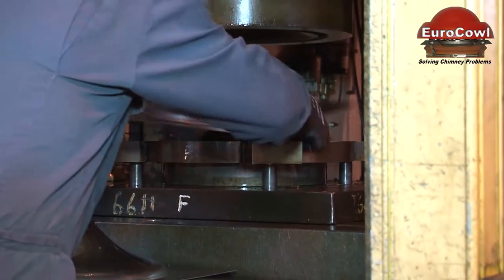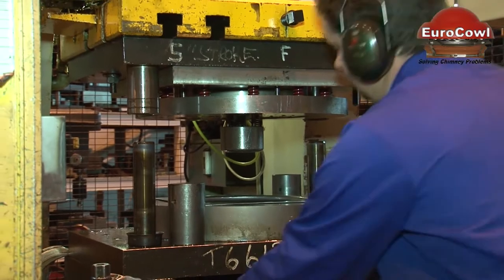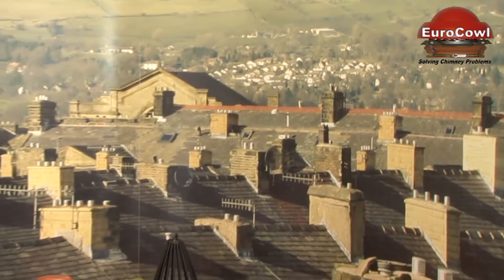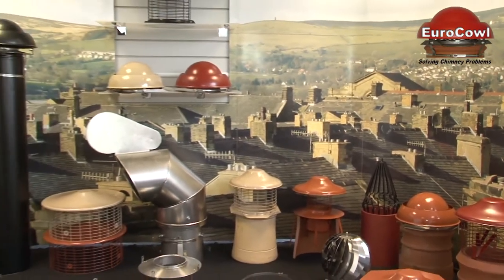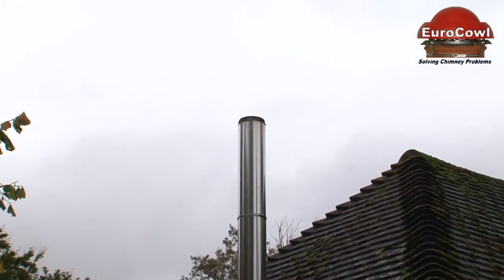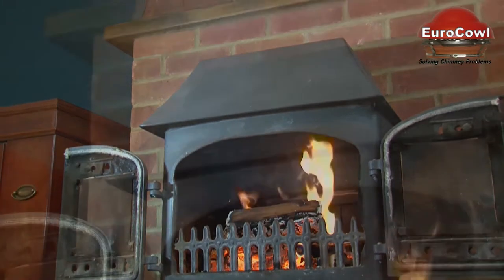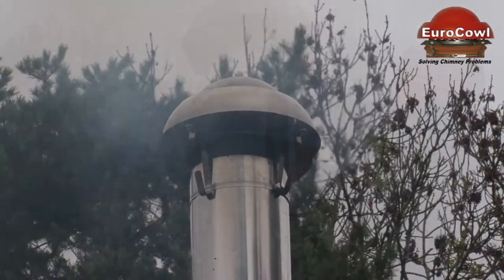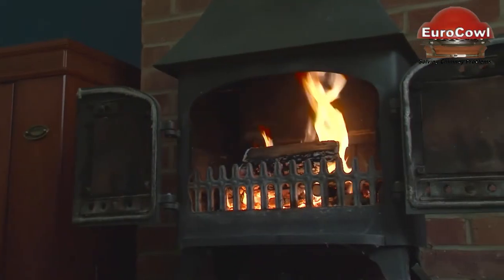Eurocowl Solving Chimney Problems